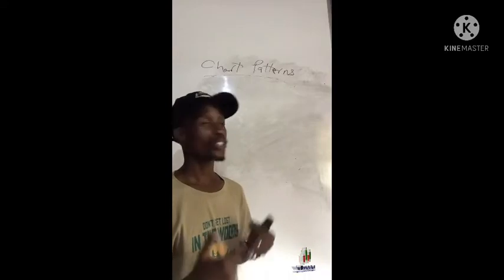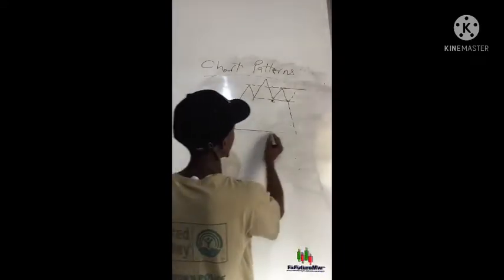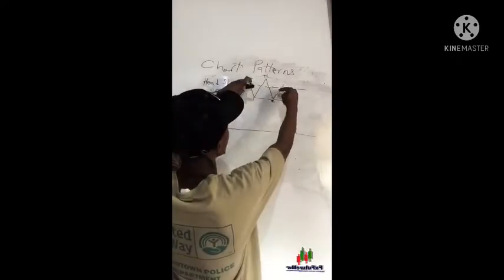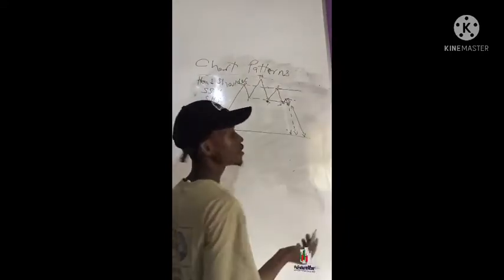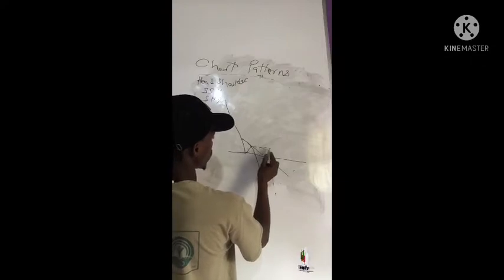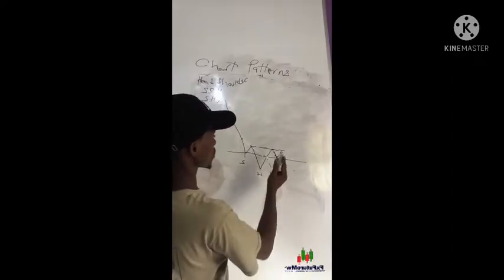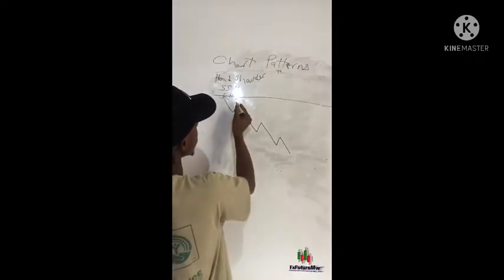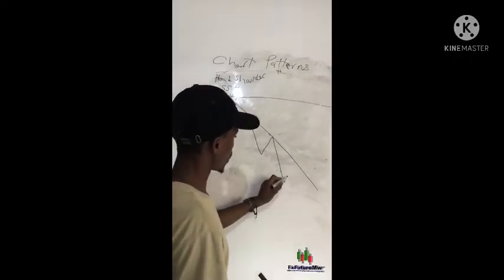Chart pattern part 3